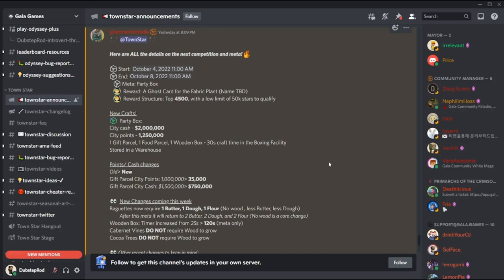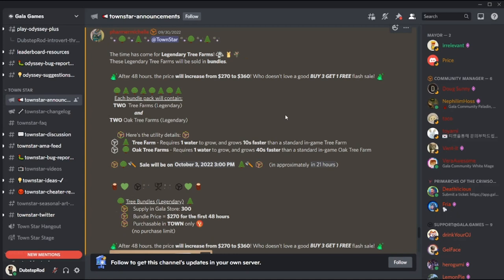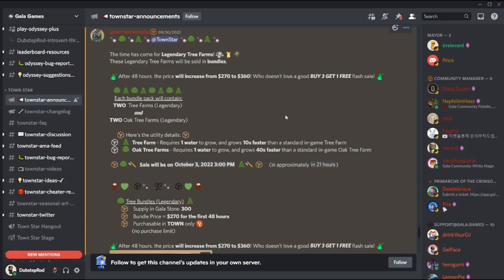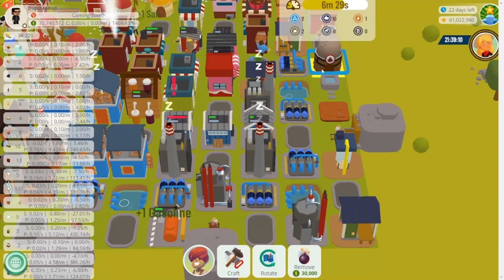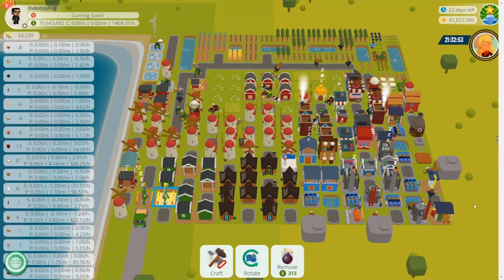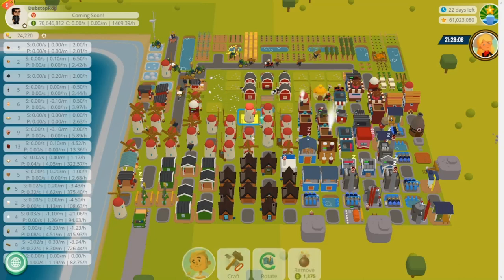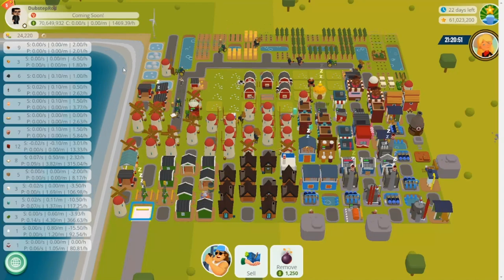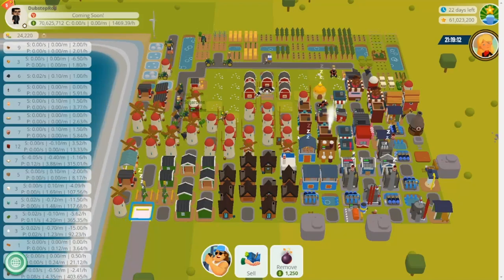October NFT Reward Competition & Party Box Build Showcase (Town Star)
I talk about the official META announcement as well as lots of other news such as new changes to Baguettes and crops, and the next NFT sale which will be the Legendary Tree Bundle containing 2 new NFTs, the Legendary Tree Field and Legendary Oak Tree Field that are coming to the game that will be available to purchase from the Gala Games Store. I will also be showing off a No NFT Party Box Build that manages to craft 2.4 Party Box per hour. If you want to be competitive this time, you will want to be crafting and selling a new high tier item called Party Box, which will be crafted at a Boxing Facility and will require 1 Gift Parcel, 1 Food Parcel, and 1 Wooden Box in order to craft.

Good luck to everyone participating in this competition!

TIMESTAMPS
00:00 Introduction
00:09 What I'm going to talk about
00:29 Competition date & META
01:05 Competition reward
02:02 New changes
03:17 Legendary Tree Bundle NFT sale
04:45 My opinion on the new NFTs
07:00 Party Box build showcase
18:14 Closing Comments
20:40 Outro